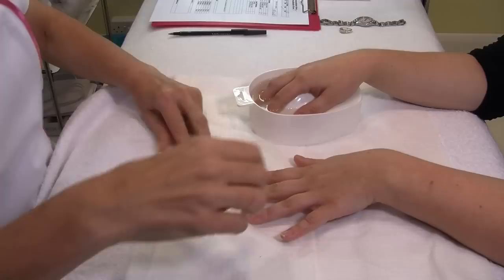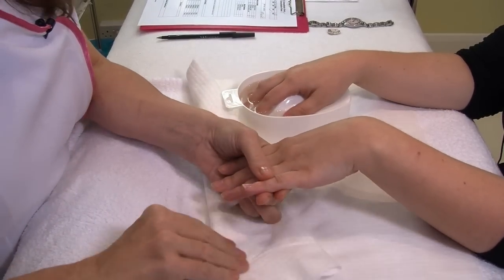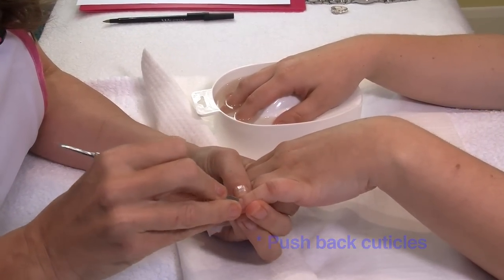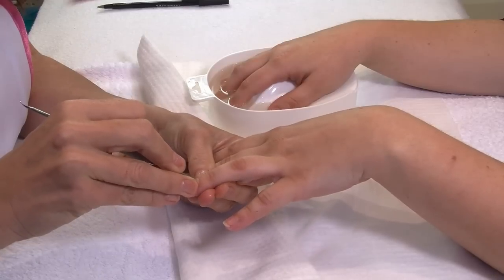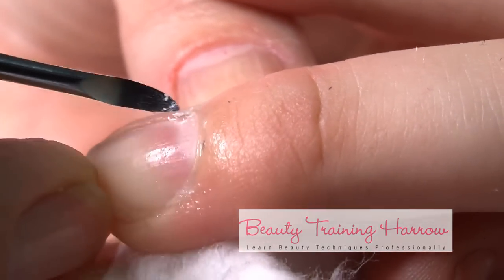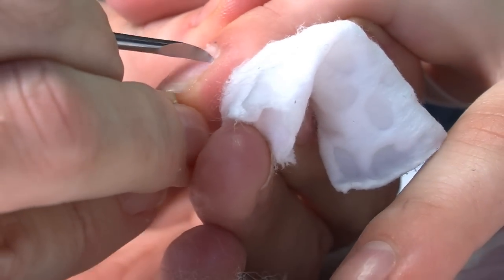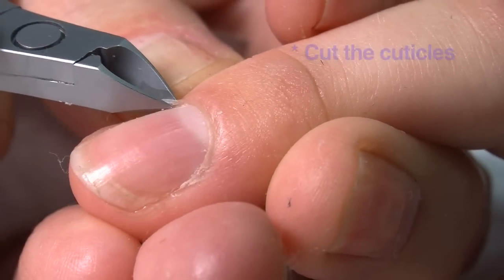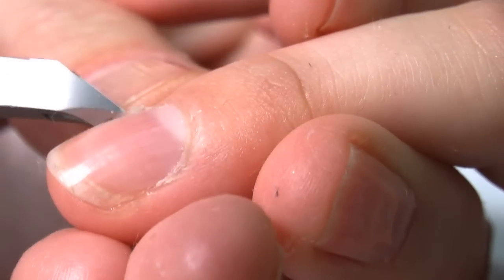How to cut your cuticles professionally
Manicure advice: Professional beauty therapist Yvonne Sullivan from the Beauty Training Harrow school demonstrates how to cut your cuticles like a professional. For more information about Beauty Training Harrow's fast-track health & beauty NVQ courses - including Waxing NVQ, Manicure NVQ, Pedicure NVQ, Eye Treatments NVQ, Facial NVQ, Makeup, Cosmetic self-tanning, hair removal, Threading NVQ.